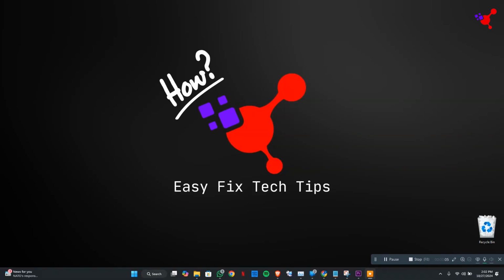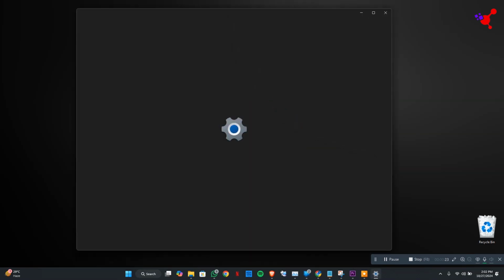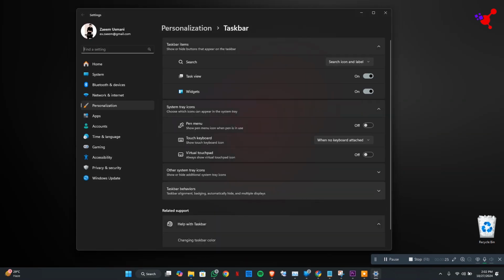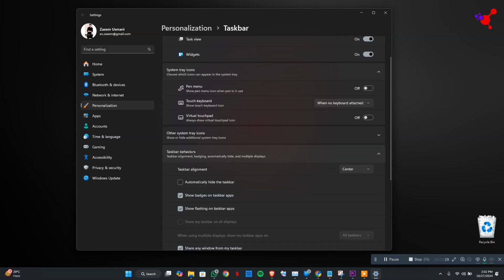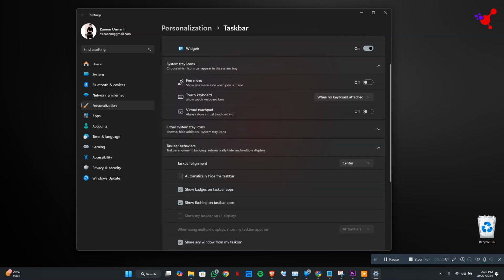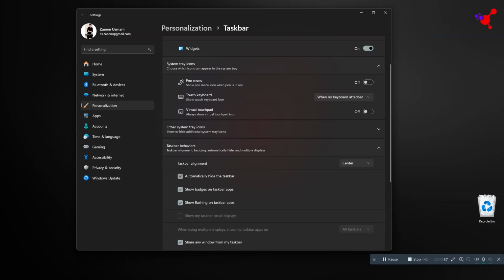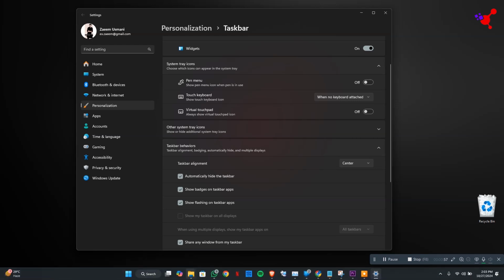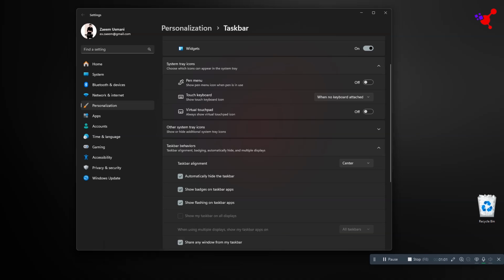Want More Space? HIDE Your Taskbar on Windows 11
Learn how to HIDE your taskbar on Windows 11 quickly and easily! Whether you want a cleaner desktop view, more screen space, or just a minimal look, hiding the taskbar is simple. This step-by-step guide will show you how to automatically hide your taskbar, customize its settings, and bring it back with just a quick mouse movement. Perfect for all users, from beginners to Windows experts, this tutorial ensures a smooth setup for a clutter-free desktop. Watch till the end for bonus tips on customizing your taskbar experience!